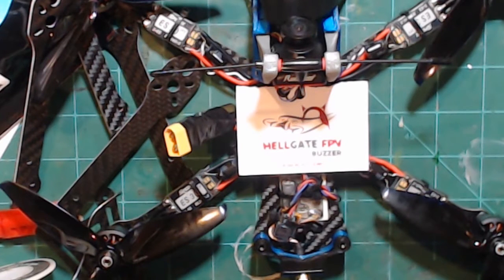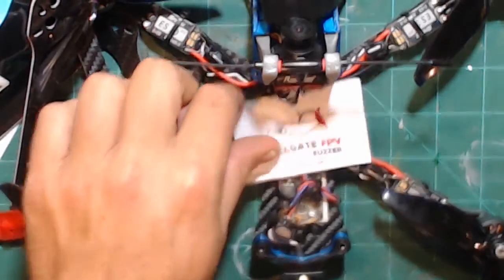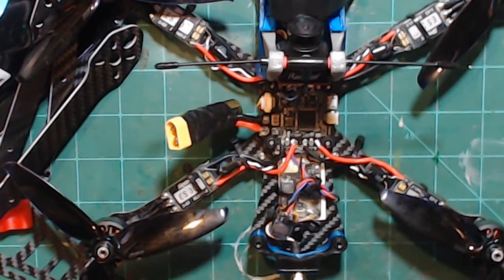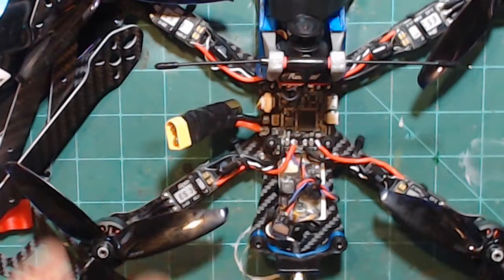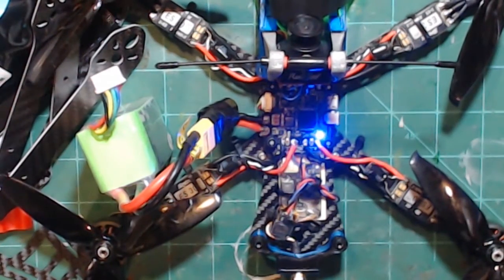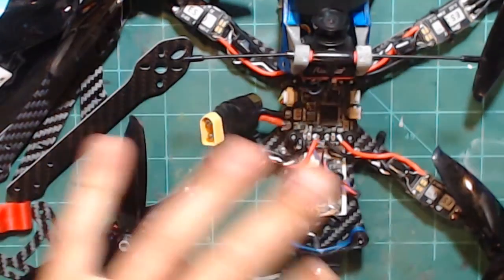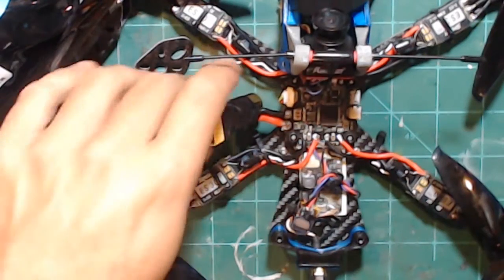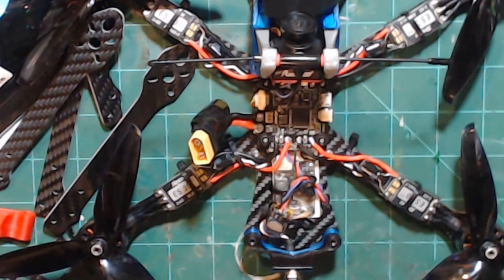ARMATTAN HELLGATEFPV BUZZER REVIEW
MY STUFF

TIPS
TIP CLEANER
GEL THREADLOCKER
HEADBAND MAGNIFIER